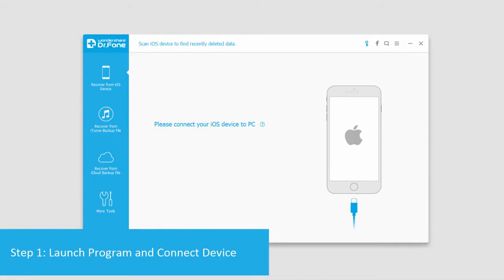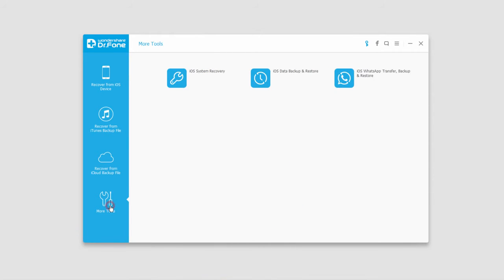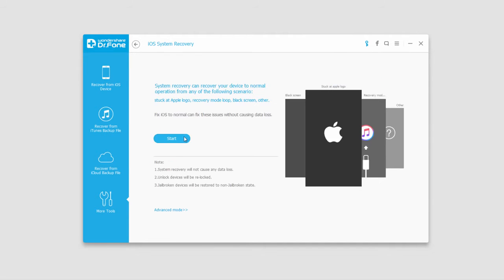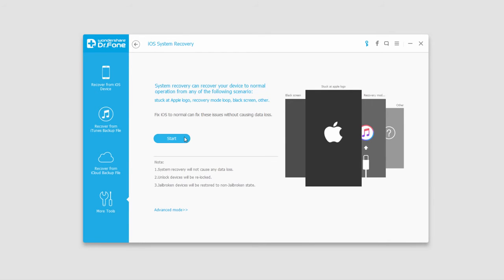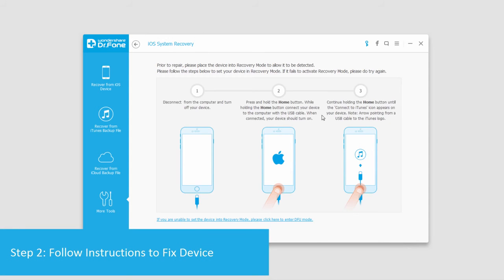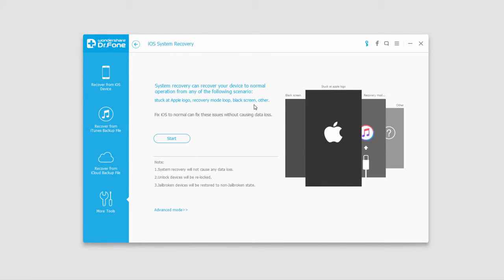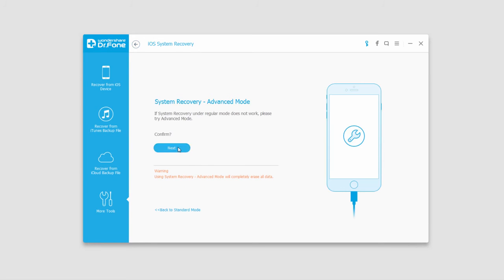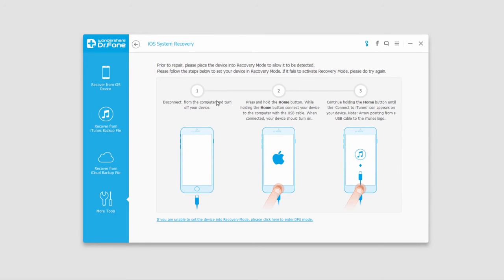Fonedog - iOS System Recovery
1. Fix with various iOS system issues like recovery mode, DFU mode， white screen looping  on start, etc.
2. Fix your iOS device to normal from white Apple logo, black screen, blue screen, red screen.
3. Only fix your iOS to normal, no data loss at all.
4. Unfrozen your iPhone, iPad and iPod touch

Recoverable Content
Contacts, Message, Message Attachments, WhatsApp, WhatsApp Attachments, Call History, Notes, Reminder, Calendar, Safari Bookmark, Camera Roll, Photo Library, Photo Stream, Voice mail, Voice Memos, App Photos/Videos/Audios